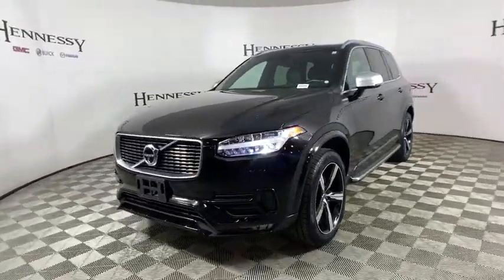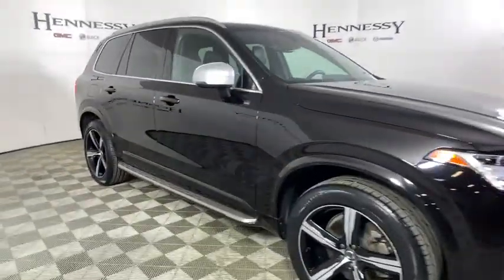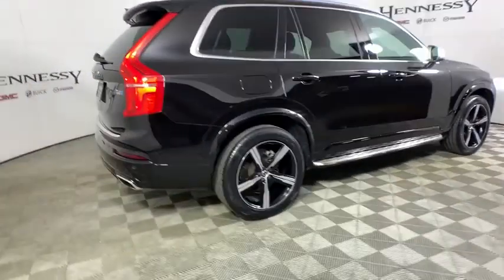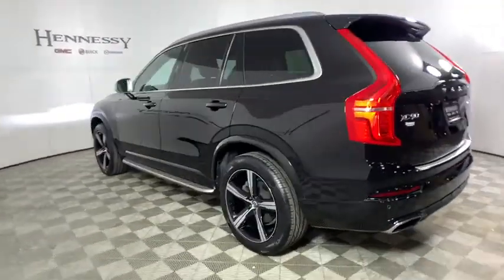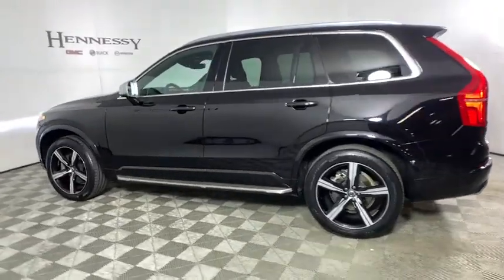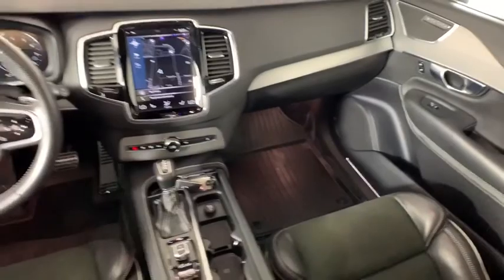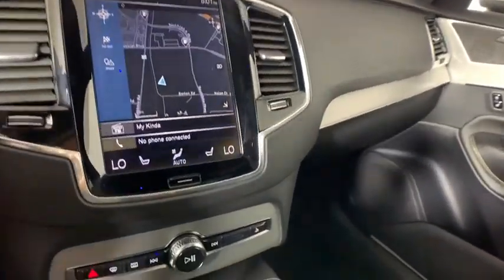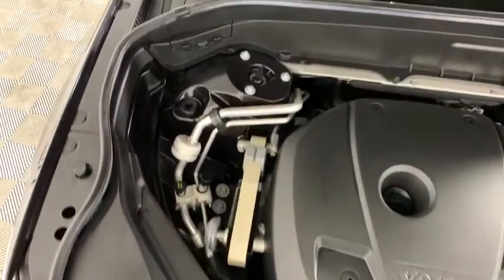2017 Volvo XC90 Morrow, Peachtree City, Newnan, McDonough, Union City, GA W137471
Onyx Black Metallic Used 2017 Volvo XC90 available in Morrow, Georgia at Hennessy Mazda Buick GMC. Servicing the Peachtree City, Newnan, McDonough, Union City, GA area.
2017 Volvo XC90 T6 R-Design - Stock#: W137471 - VIN#: YV4A22PM1H1137471